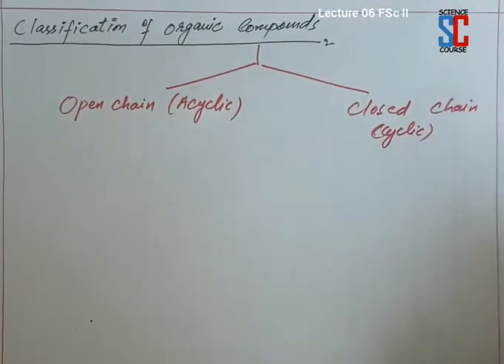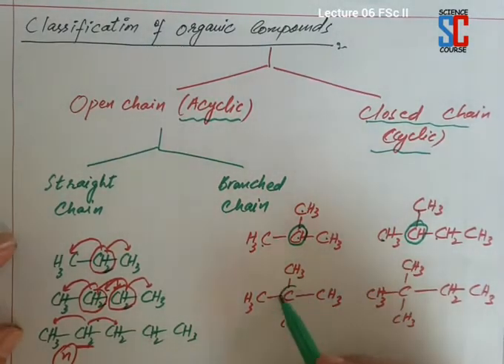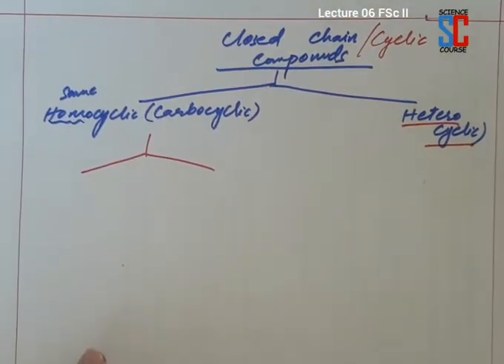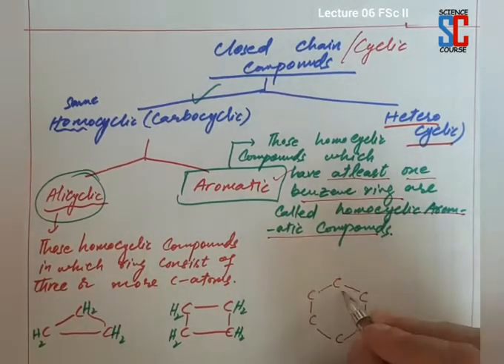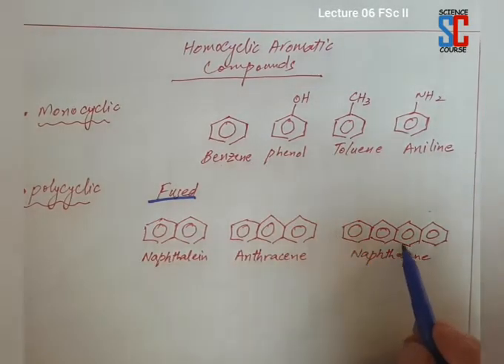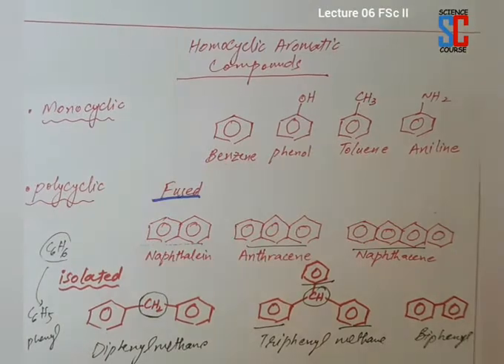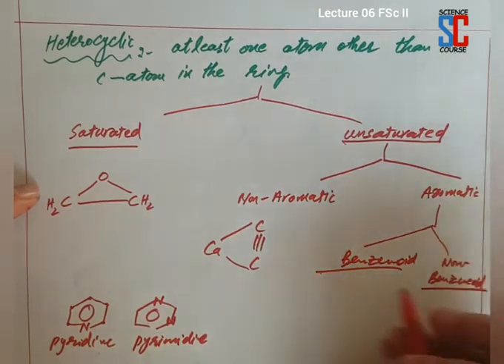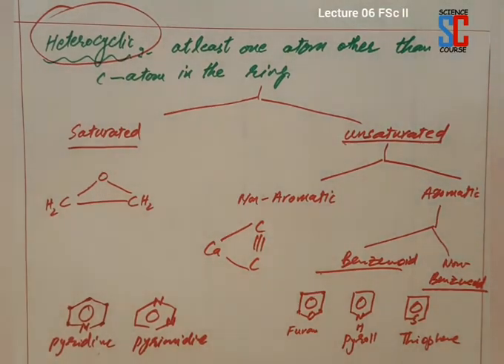FSc II Ch 07 Lecture 06 Classifications of organic compounds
Classification of organic compounds
homo cyclic and hetro cyclic compounds